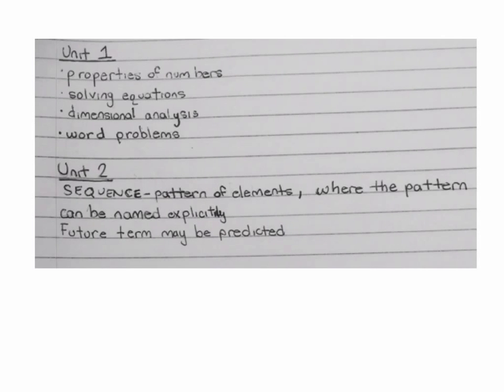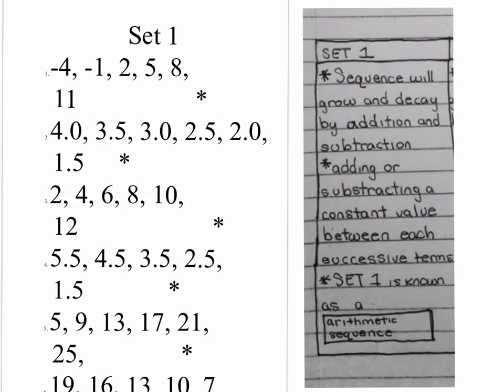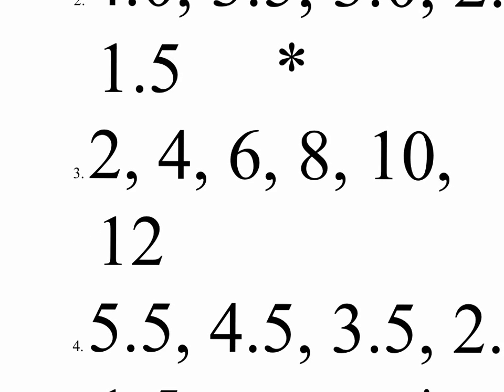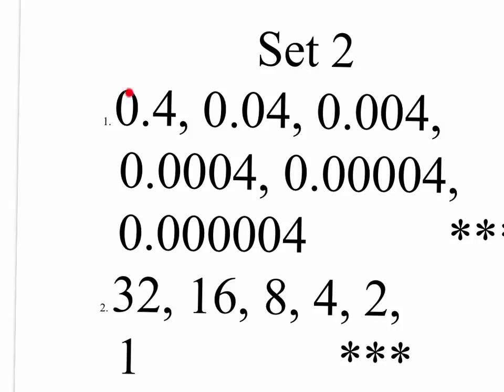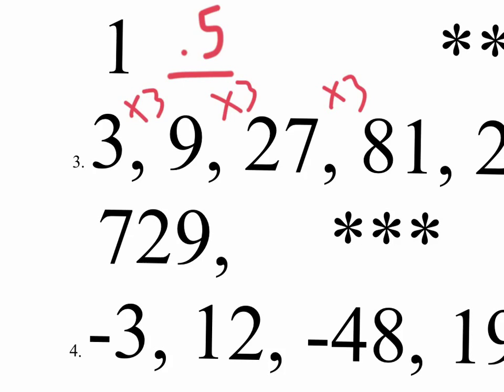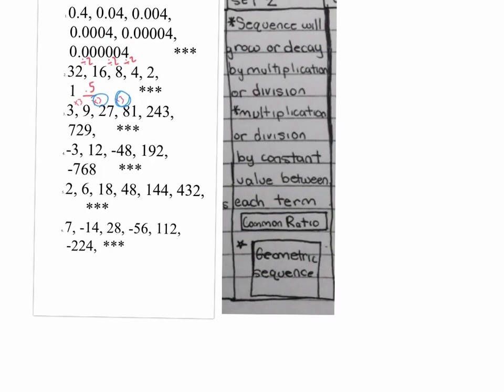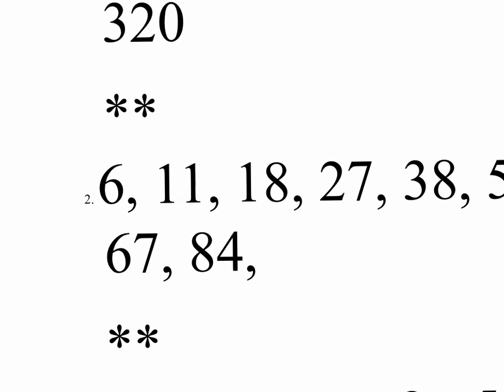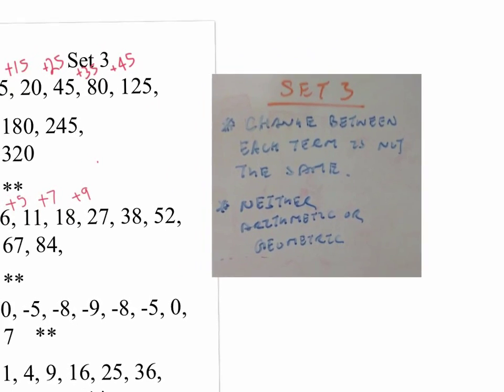Intro to sequences